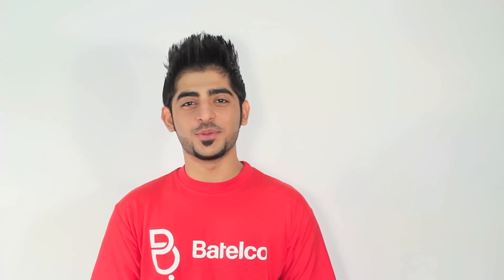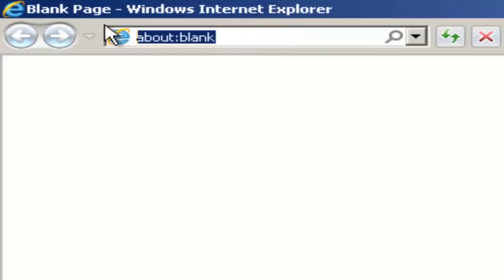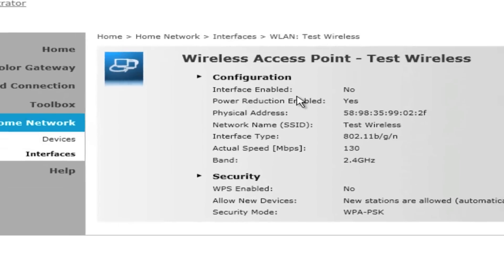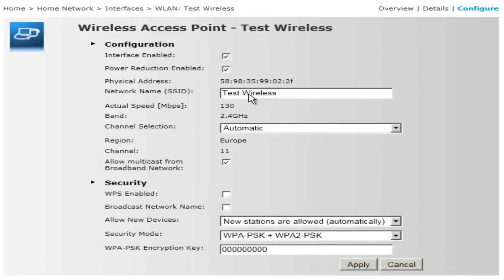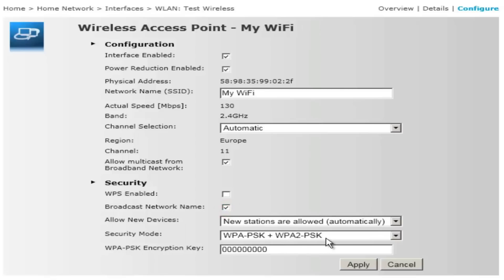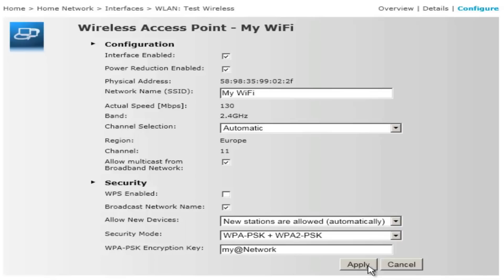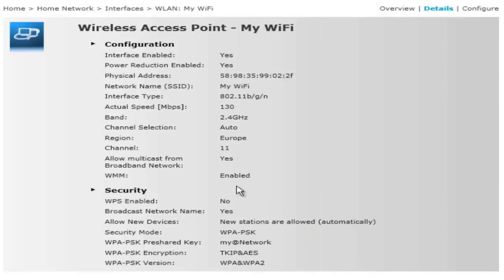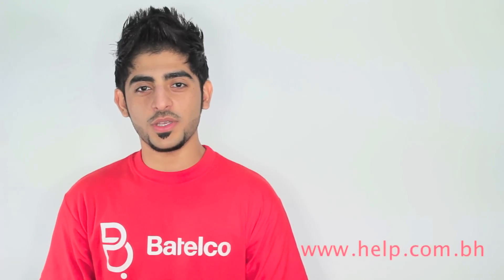Technicolor Router: Wireless Settings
Learn how to setup the Wireless Settings for your Technicolor Internet Router from Batelco in easy steps.